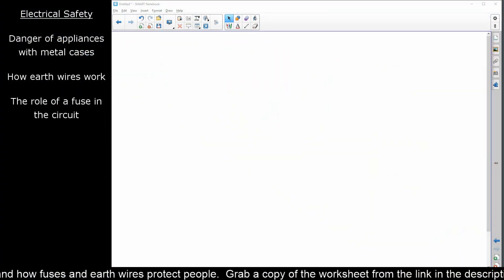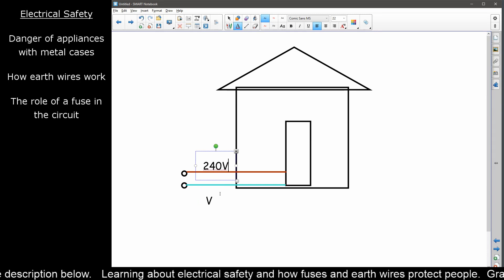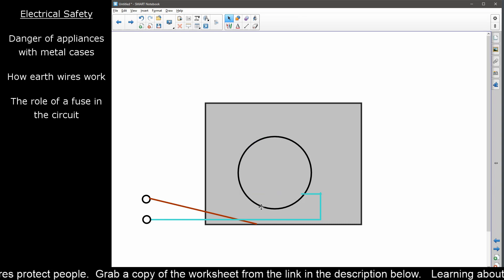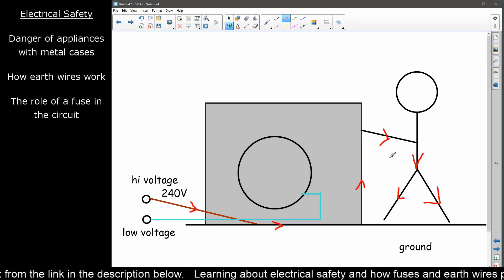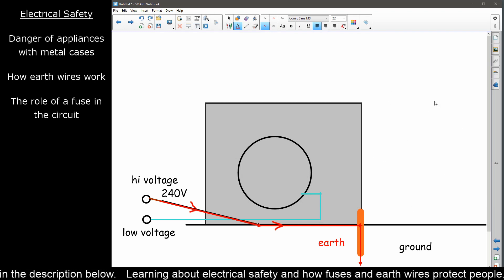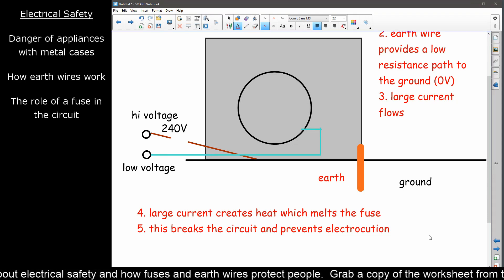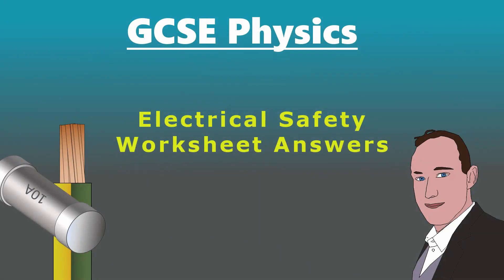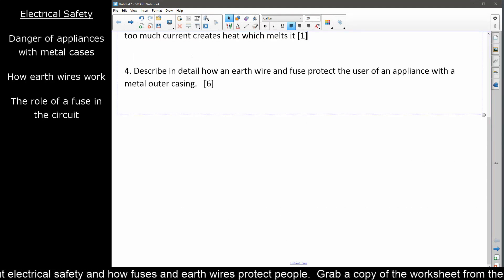Earth wires and fuses - GCSE Physics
Why is there an Earth wire in a 3 pin plug and what are fuses for?